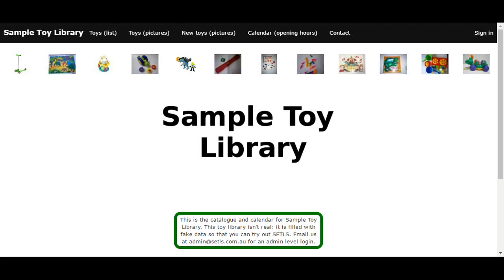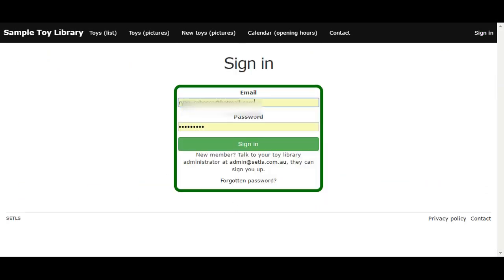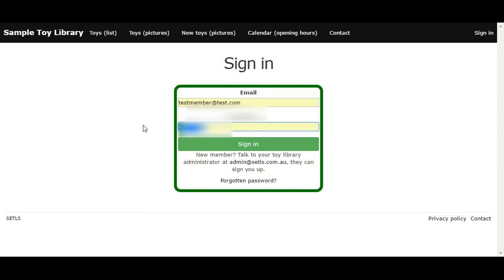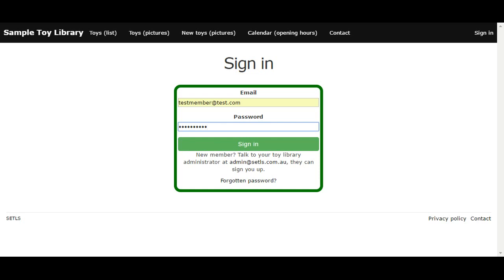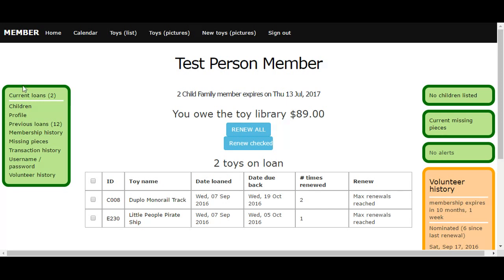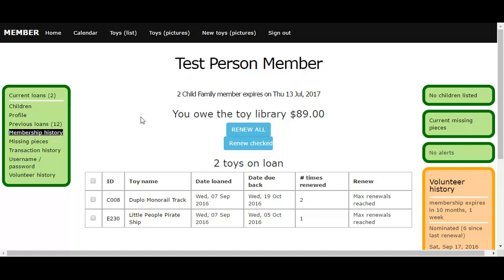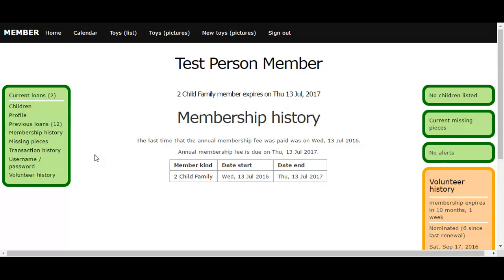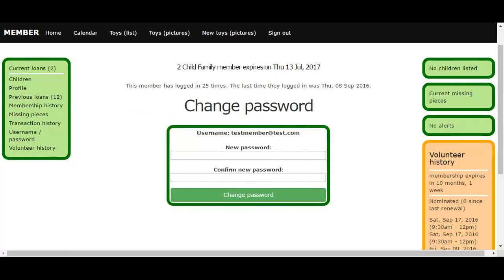Member login and how to change password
Enter the email address you used when you signed up to the toy library as well as the password you either a)setup with the toy library administrator at the toy library or b) received in an email as an autogenerated password.  If you do not have a password or login contact your toy library .  Click on your member surname at the top left hand side of the screen to access your member details.  You can change your password by clicking on username/password in the green panel on the left hand side of the screen